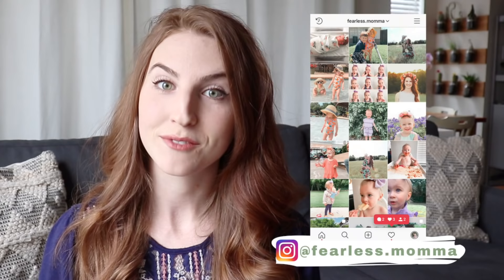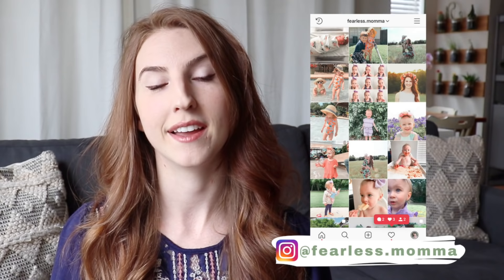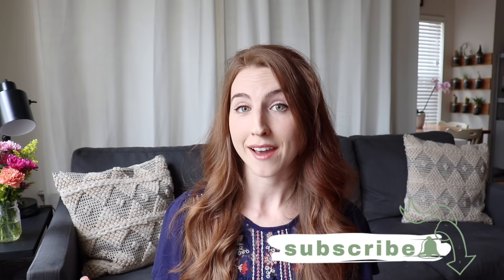Get Baby in Position for Labor and set up the perfect labor environment!!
Sharing the detailed SECRET to how I naturally induced my labor focusing on these 3 physiological aspects of birth the same night of doing them! Showing the Spinning Babies® Techniques to start labor and Tips to Engage Baby's Head and MORE!